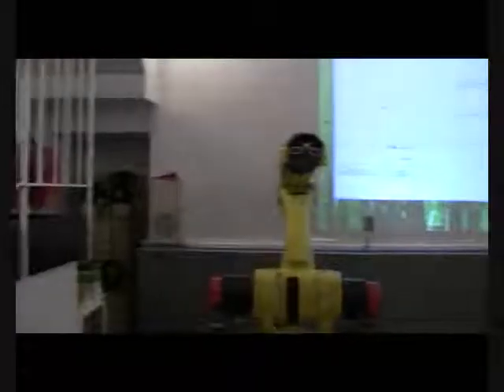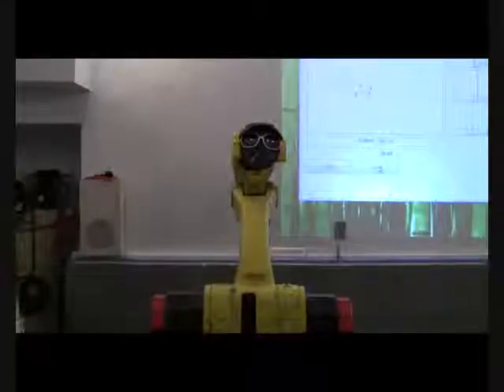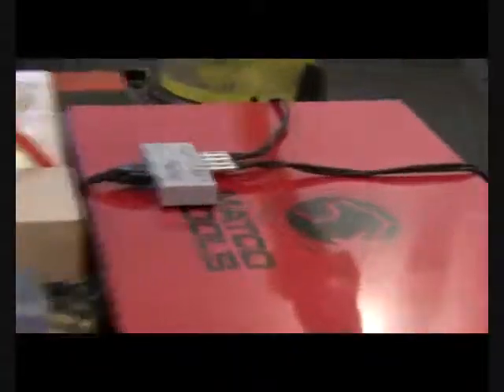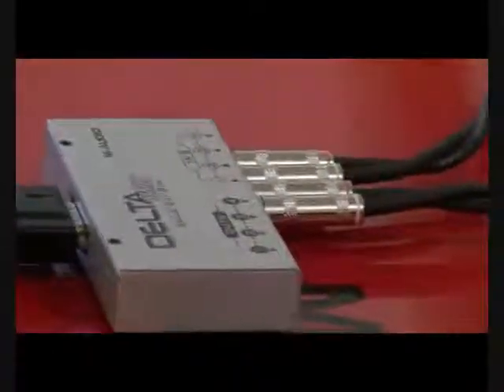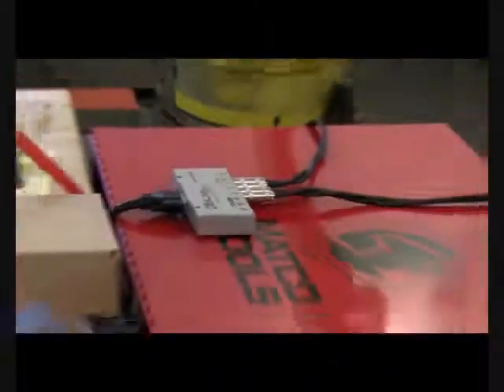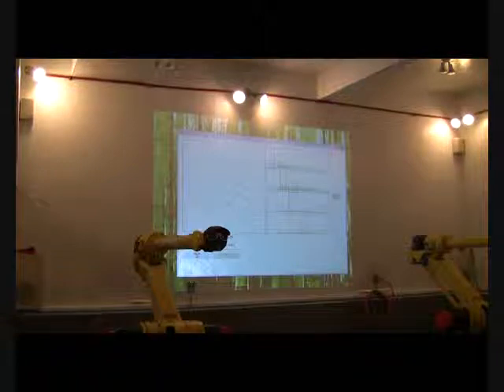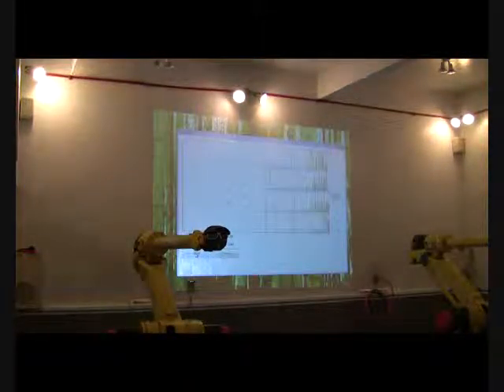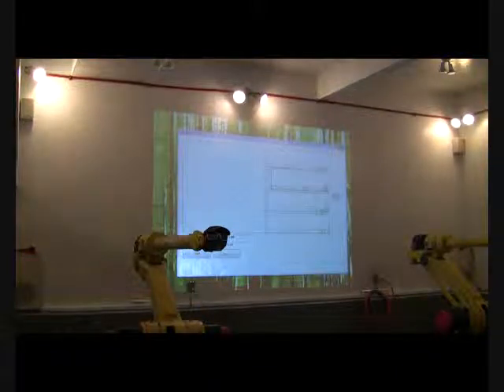Sound Location Demo.wmv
Demonstration of robots controlled by locating sound sources within a room. The sound is captured on four microphones (M-Audio Delta 44 card), processed to determine the location of the source and the robots then turn to point to the location. Programming is in C# using DirectX.DirectSound. The Fanuc S500 robots are controlled using Kollmorgen controllers and drives.